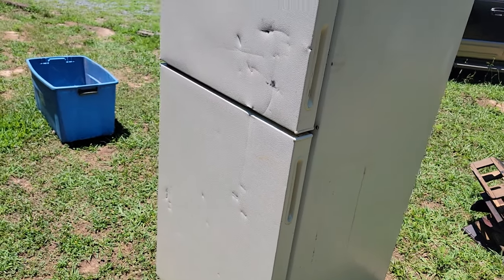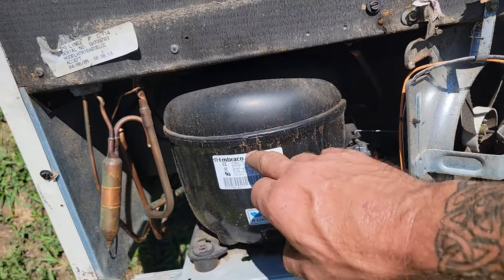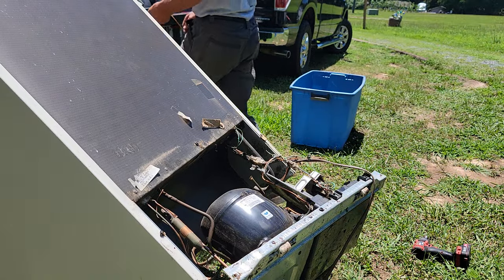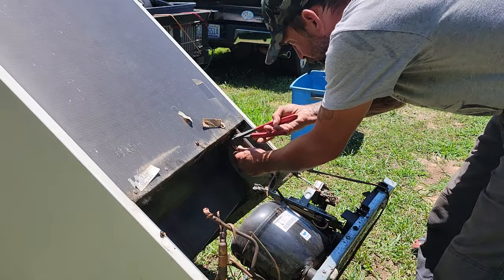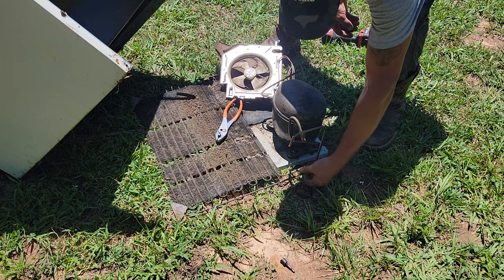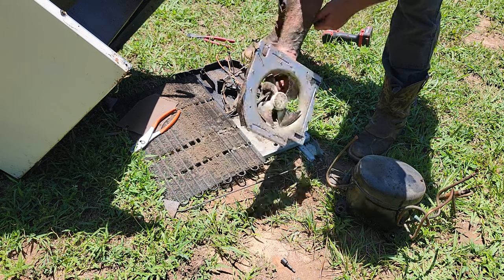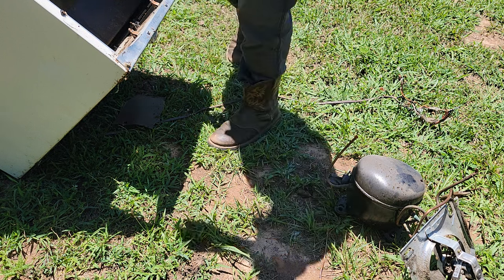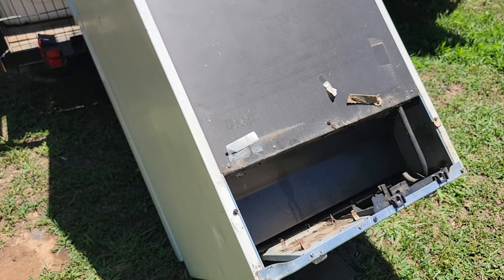How to Field strip a Refrigerator for Scrap Goodies. Its so easy.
Lets  Field strip a Refrigerator for Scrap Goodies.
Its so easy to do. Hope you Enjoy.

Please if you have any questions or suggestions, let me know, email is down below or comment on the video,
 And as always please let's leave it better than you found it.